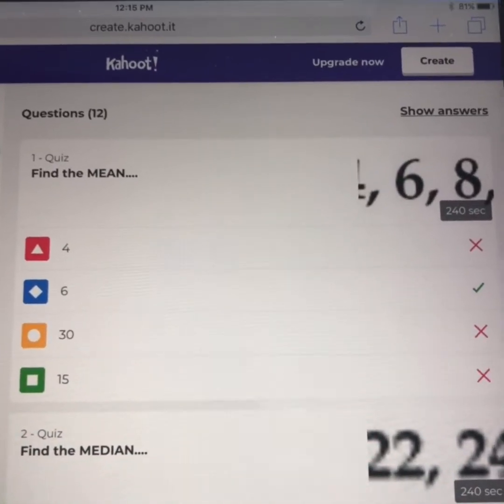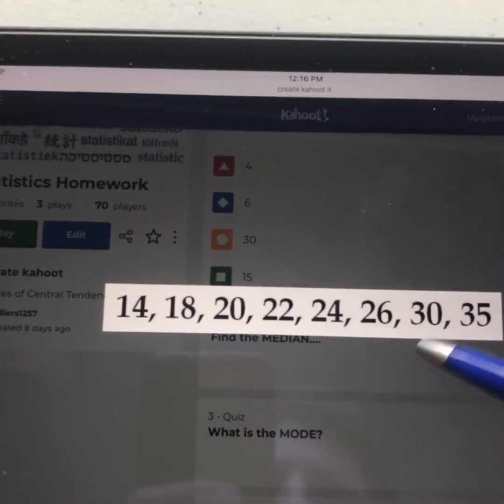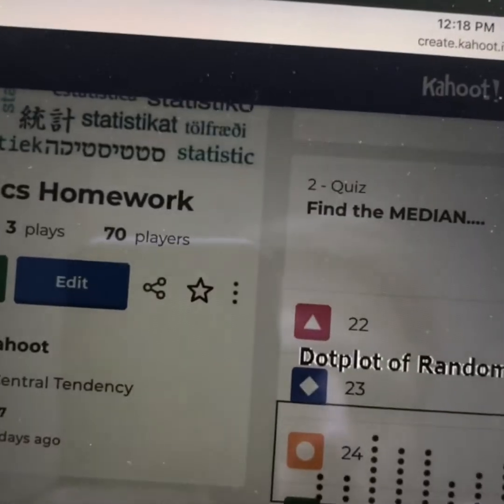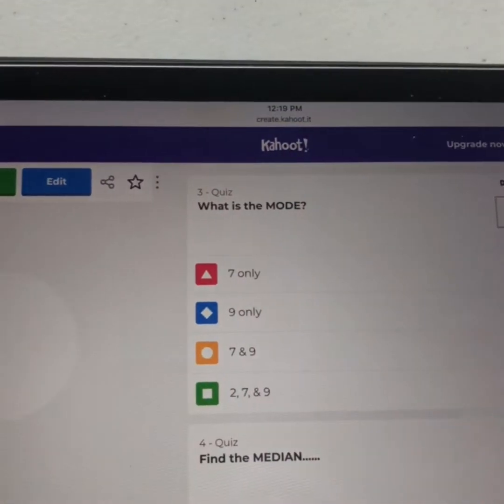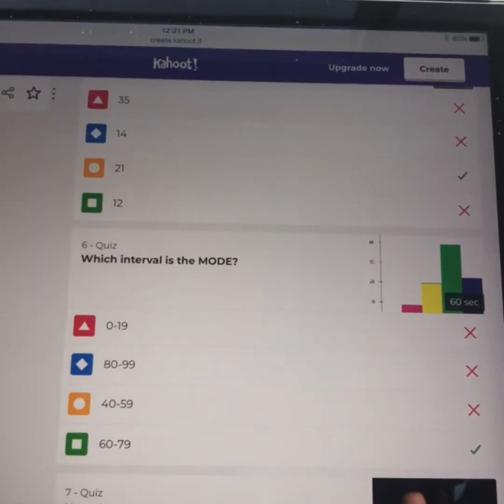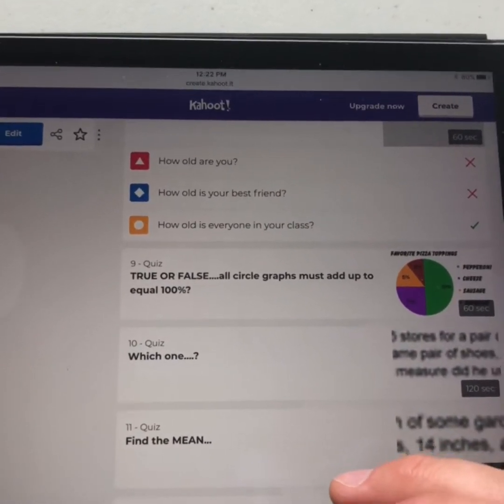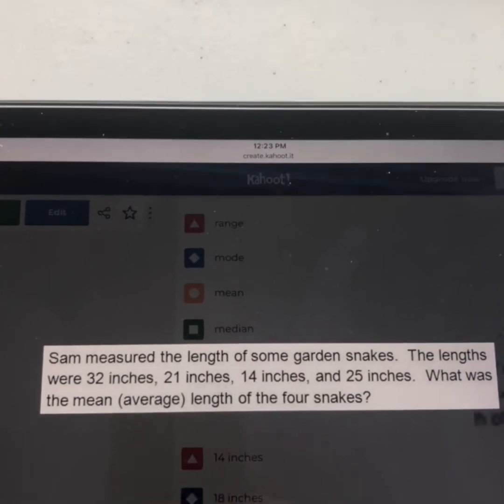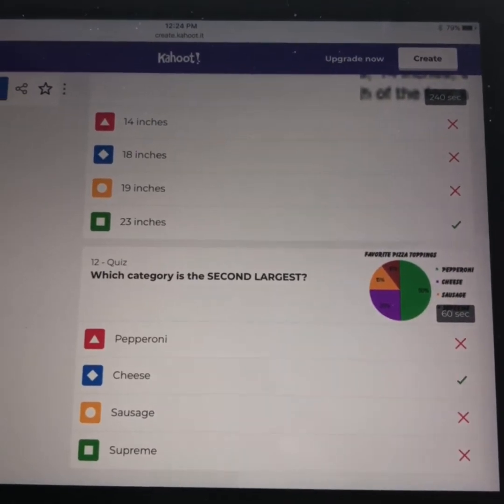Statistics Superpowers! 🦹🏼‍♂️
Overview of the Kahoot assignment from last week